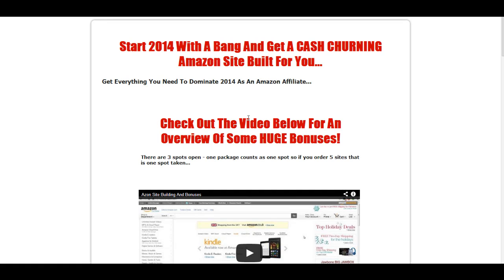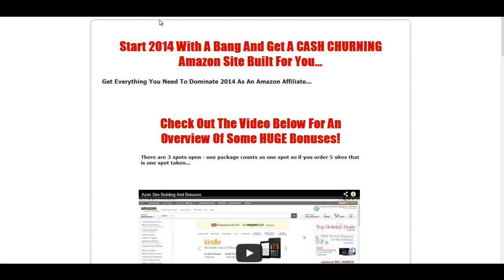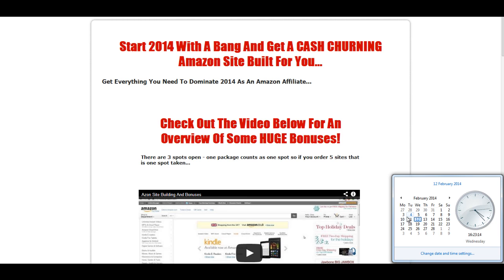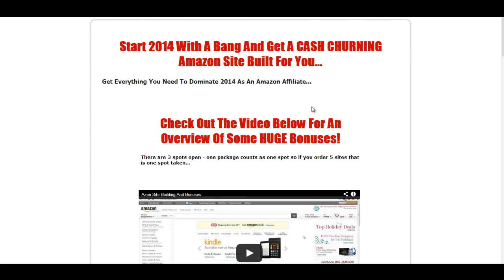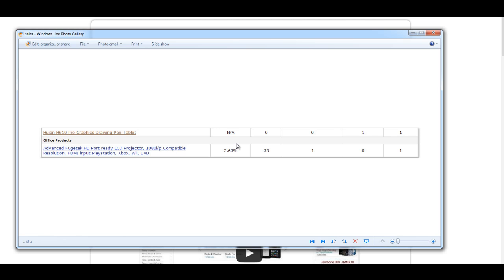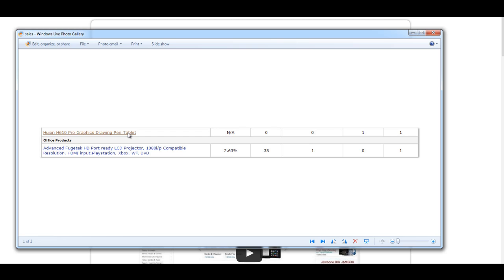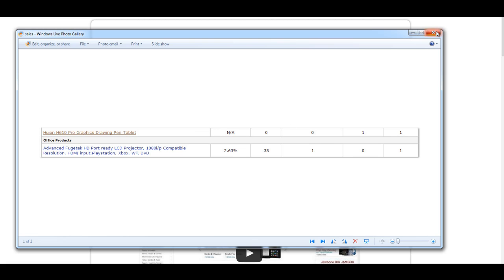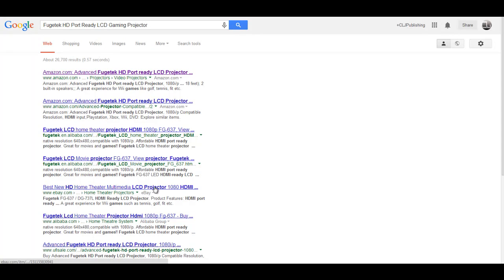Azon Kickstart 2014 Site Building And Sales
- This video will show you how easy it is to get sales and also tell you about 3 spots that are open for the new site building service for 2014.